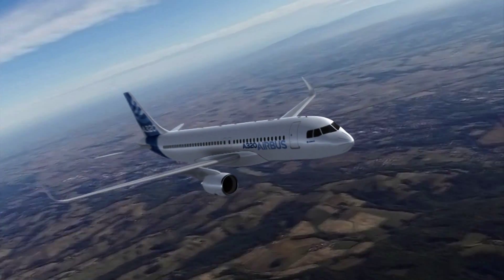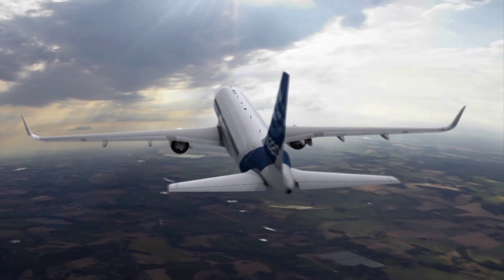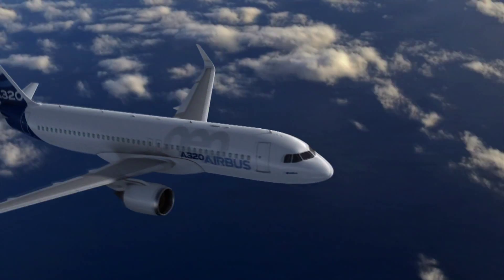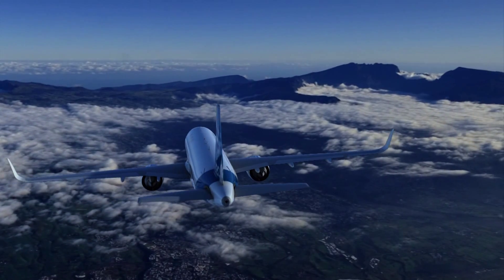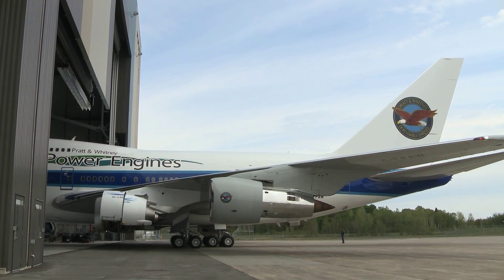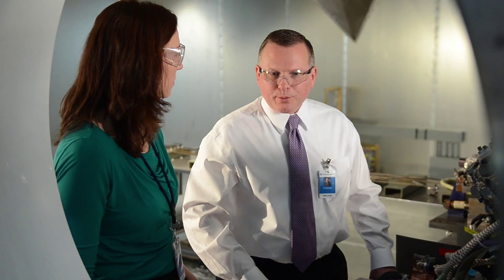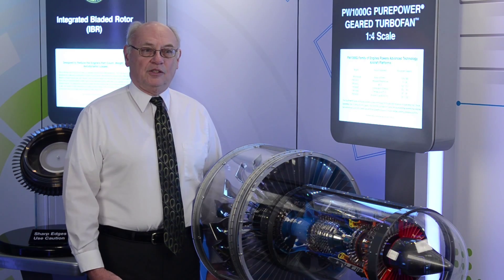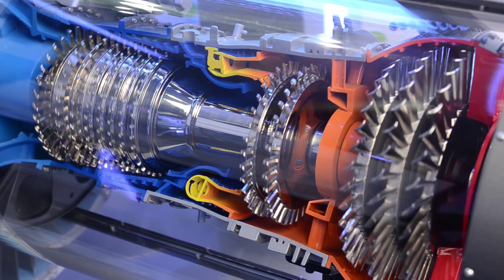Project Engineering Chief recognized for contributions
Exemplary performance and workplace achievements align with the UTC Aerospace Systems' “Four Gears” principles of People, Ideas, Integrity and Performance – the very traits which earned Tad Domagala a prestigious honor from the American Society of Mechanical Engineers (ASME).

Domagala, chief project engineer for the engine control system PurePower® program, was named a “Distinguished Engineer of the Year” from the ASME Hartford Section. Domagala works in UTC Aerospace Systems’ Engine & Environmental Control Systems business unit and was instrumental during qualification for the Airbus A320neo.

UTC Aerospace Systems designs, manufactures and services integrated systems and components for the aerospace and defense industries. UTC Aerospace Systems supports a global customer base with significant worldwide manufacturing and customer service facilities.

United Technologies Corp., based in Hartford, Connecticut, provides high technology products and services to the building and aerospace industries.